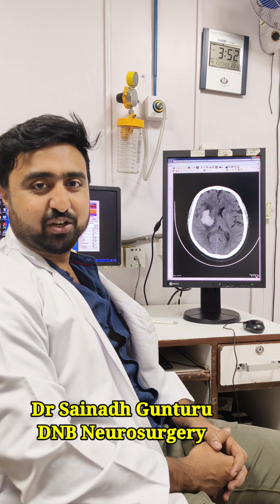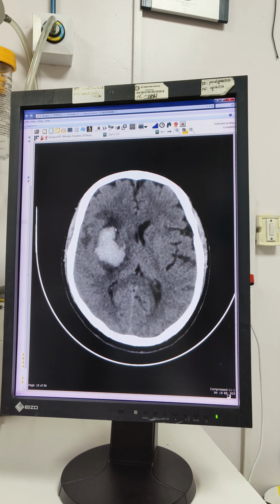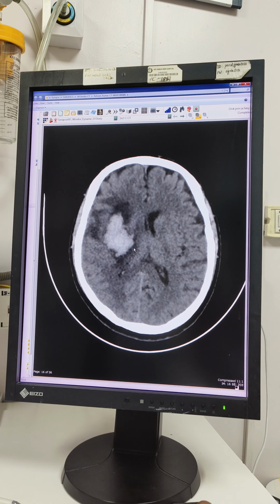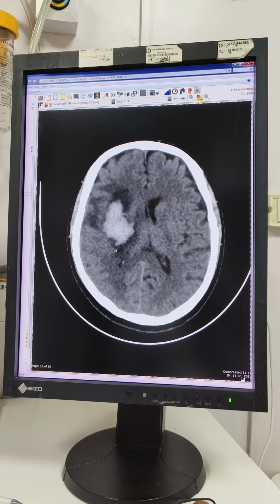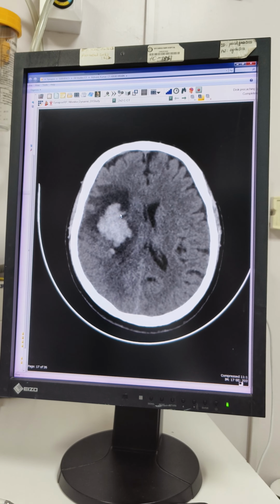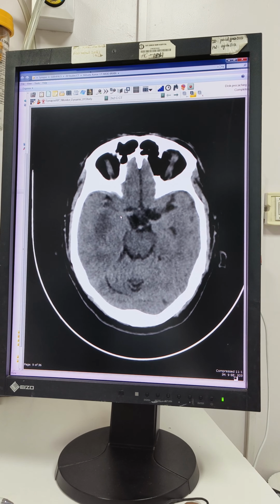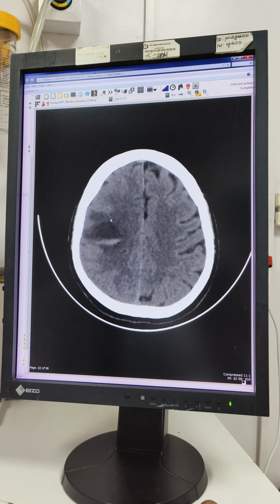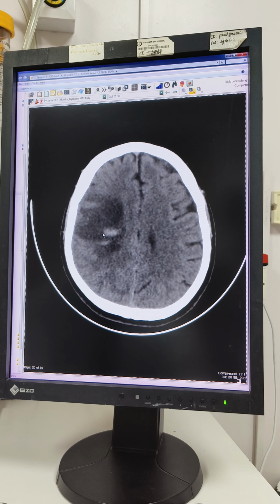How to read CT head in intracerebral bleed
DNBvsMD/MS
DNBchest medicine
neetpgcounselling2024latest news
neetpg2024 counsellingstartdate
neetpg2024 counsellingdatelatestnews
neetpg2024 counsellingprocesstamil
neetpg2024 counsellingtamilnadu
neetpg2024 counsellingprocessinenglish